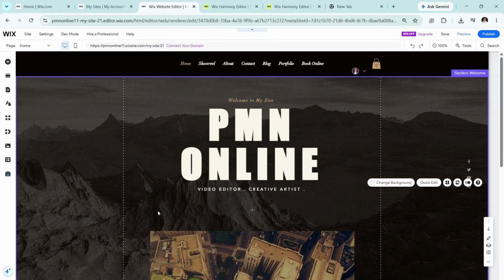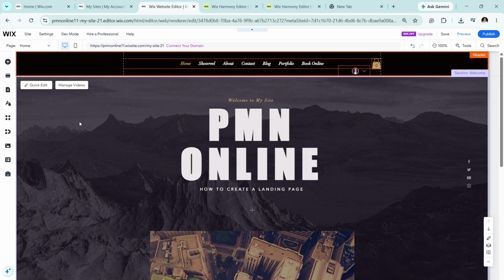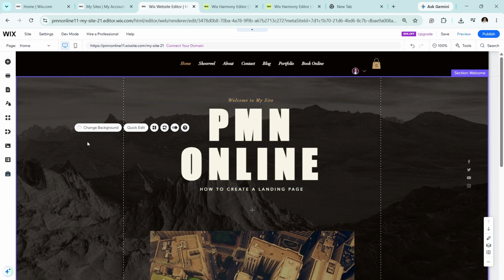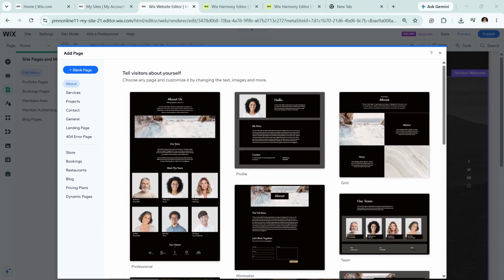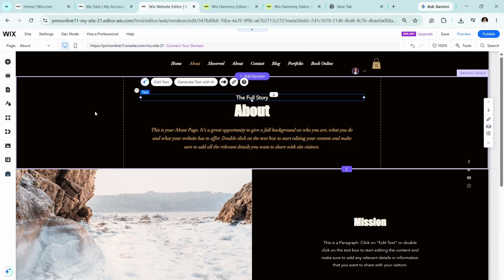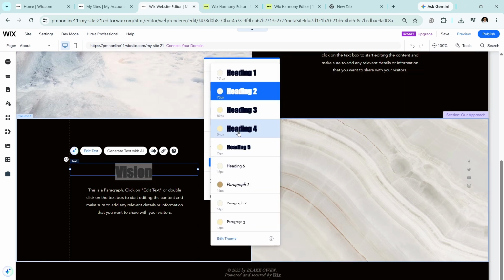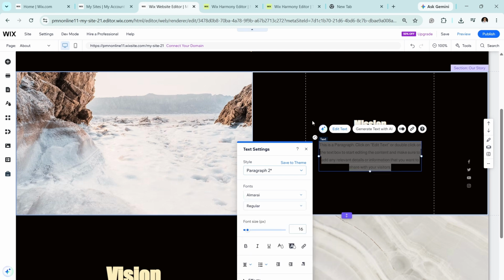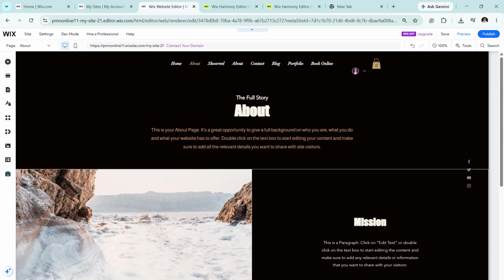How to Create a Landing Page on Existing Wix Website Easily 2026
In this video, I have shown How to Create a Landing Page on Existing Wix Website.

This step-by-step tutorial demonstrates how to cleanly build, design, and launch an independent landing page right within your current active web ecosystem. We cover everything from adding a fresh blank sheet and stripping away standard site theme components to configuring standalone navigation structures and customizing promotional layouts so you can capture leads and promote specific campaigns effortlessly.

You will learn:

* How to access the primary Wix editor workspace panel to open your core site layout structure natively
* Navigating to the Pages and Menu menu grid to insert a brand new page layer smoothly
* Utilizing the specific Page Settings configuration panel to hide your standard global site header and footer elements safely
* Transforming your fresh layout canvas into an isolated landing platform by bypassing default menu links natively
* Deploying high-converting visual components like custom vector strips, focal lead generation forms, and clear action button elements smoothly
* Best practices for setting up distinct page SEO metadata properties to track conversion milestones and index your promotional campaign safely

Perfect for digital marketing specialists launching targeted lead funnels, small business operators running temporary discount promotions, freelance content creators distributing downloadable product assets, and online shop administrators looking to optimize customer conversion paths and master standalone canvas web creation configurations.

Timestamps:

* 0:00 – Introduction
* 0:15 – Opening Your Existing Site Workspace Dashboard and Launching the Core Editing Console Natively
* 0:40 – Accessing the Site Pages Sidebar Directory to Insert a Fresh Page Component Safely
* 1:10 – Selecting Page Layout Parameters and Toggling Settings to Completely Hide Global Headers and Footers Natively
* 1:45 – Renaming Your Promotional URL Slug Path and Disabling Default Menu Visibility Toggles Safely
* 2:15 – Dragging Visual Strip Containers and Typography Text Boxes onto Your Independent Page Canvas Natively
* 2:45 – Embedding Contact Intake Forms and Customizing High-Contrast Action Buttons Safely
* 3:15 – Toggling the Responsive Mobile View Layout Grid to Verify Seamless Device Scaling Tones Natively
* 3:45 – Running a Quick Live Interaction Preview Check Prior to Executing Final Site Publishing Operations Safely
* 4:00 – End